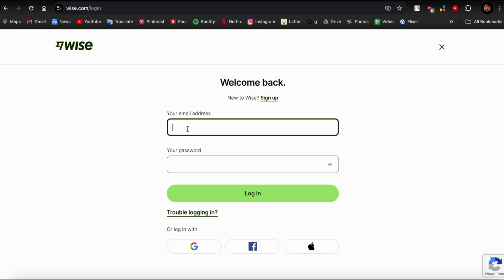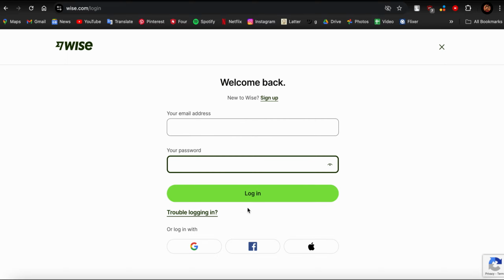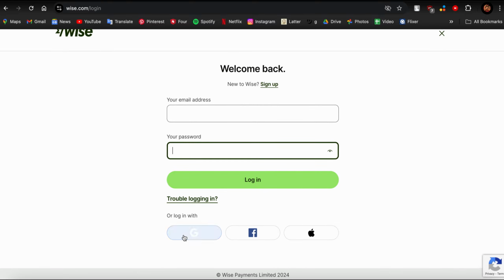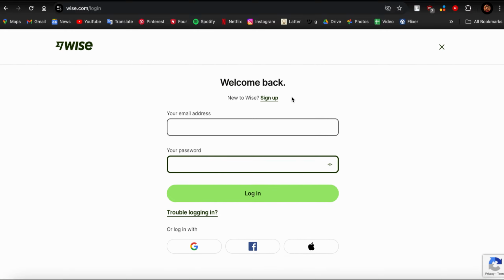How to Login to Wise App | Access Your Wise Account 2024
Trying to log into the Wise app? This guide explains how to easily sign in to your Wise account, giving you access to fast, low-cost money transfers and financial services right on your mobile.